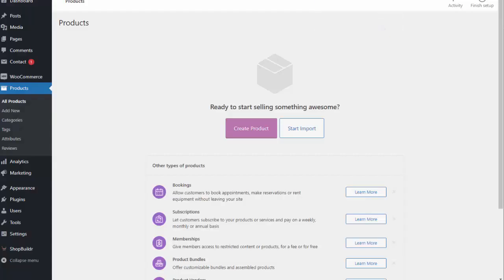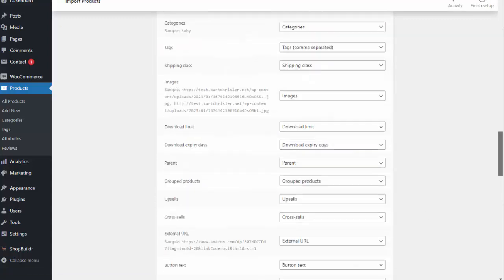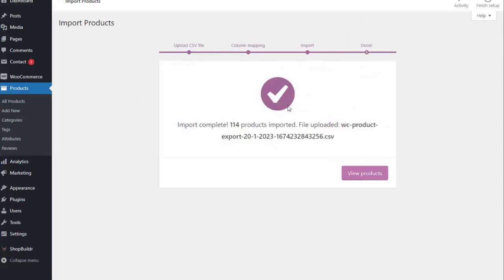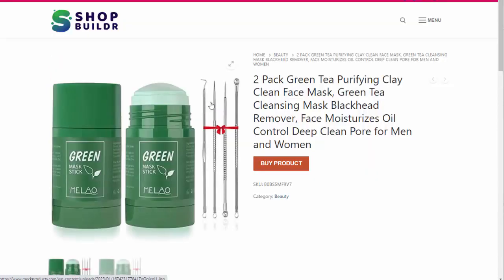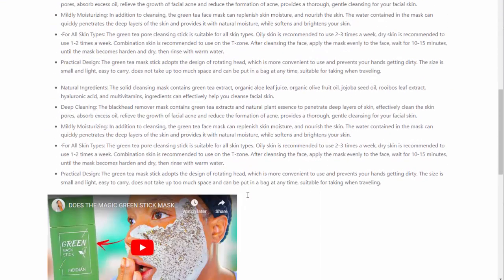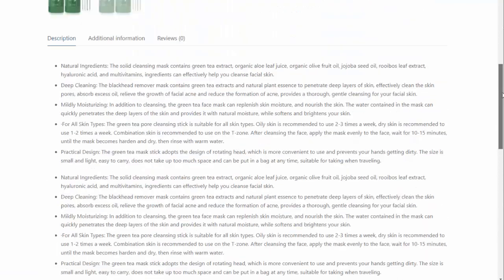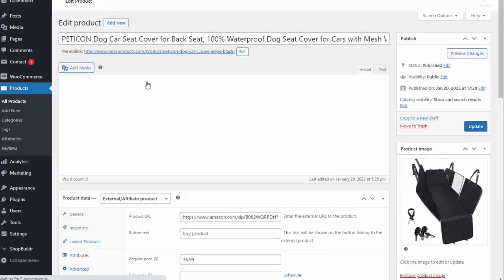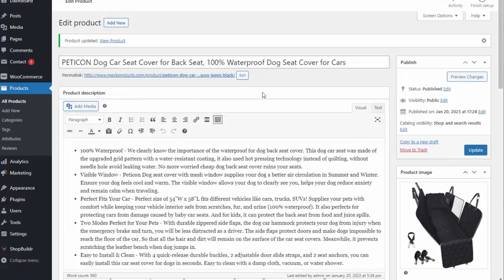ShopBuildr AI Demo: Watch Me Create An Amazon Affiliate Store In Just Seconds...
Introducing ShopBuildr AI - The Easiest Way to Build Affiliate Stores

Are you looking for an easy and automated way to build affiliate stores that generate passive income? Look no further than ShopBuildr AI.

ShopBuildr AI is a revolutionary new software that allows anyone to build fully functioning affiliate stores in just minutes, without any technical skills or experience needed. Gone are the days of spending hours designing templates, writing content, finding images and inserting links. With ShopBuildr AI, your affiliate stores are created on autopilot.

Here's a quick overview of how it works:

First, you simply install the ShopBuildr AI plugin on your WordPress site. Then, you choose from over 100 pre-made, done-for-you product listings that contain everything you need - titles, descriptions, images and more. Simply select the products you want on your site with a single click.

That's it! ShopBuildr AI takes care of the rest. It will automatically design your site, insert all your chosen product content, plus affiliate links so you start earning commissions right away. Each product page is fully optimized and ready to generate sales.

Within minutes, you go from a blank WordPress site to having a professionally designed affiliate store up and running. ShopBuildr AI handles every aspect of content creation and site building, so you can kick back and watch the passive income roll in.

Not only does it build your initial site, but ShopBuildr AI continuously works in the background. As you add more products, it incorporates them seamlessly into your existing site design. No coding, designs or upkeep required on your part.

One of the biggest advantages of ShopBuildr AI is that it allows you to promote ANY product, not just Amazon. While most tools rely solely on the Amazon API, ShopBuildr AI gives you flexibility. You can earn affiliate commissions from Walmart, eBay, Clickbank and more.

Plus, you aren't limited to just one site. ShopBuildr AI’s Pro version lets you build an unlimited number of niche affiliate stores across different domains. Scale your passive income effortlessly without worrying about technical limitations.

Overall, ShopBuildr AI changes the game for anyone wanting to profit from affiliate marketing online. By taking on all the heavy lifting, it gives complete novices the ability to start multiple stores promoting various products - all without any technical skills or steep learning curve.

If you’re ready to start cashing in on passive income from affiliate stores but don't have the technical skills or time, then ShopBuildr AI is the perfect solution. In just minutes you could be earning commissions - and scaling across many sites is now completely automated. Take advantage of ShopBuildr AI’s amazing launch discount and get started building profitable stores today.